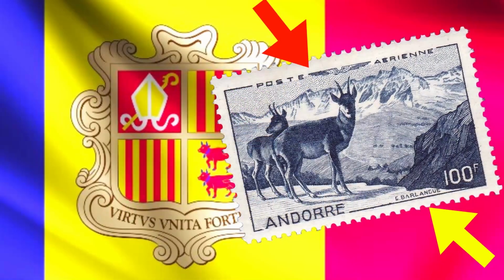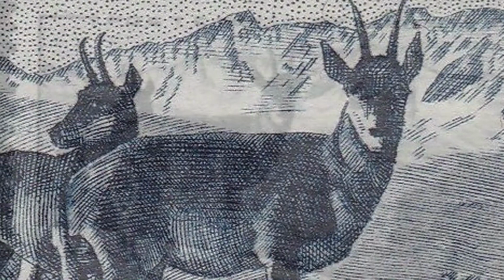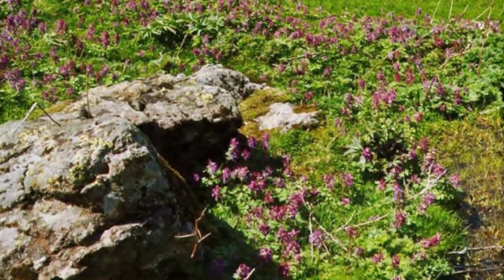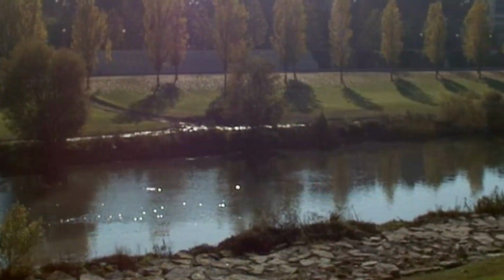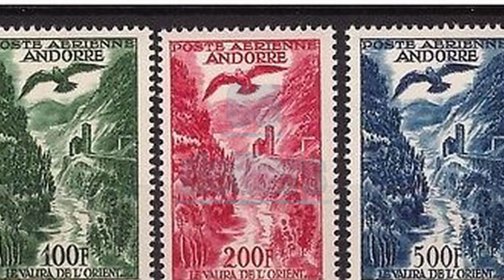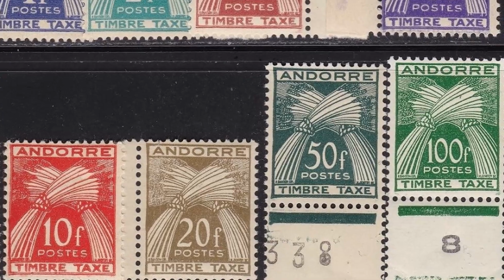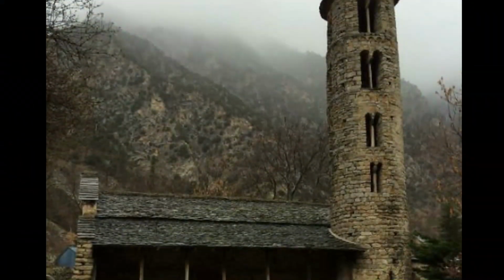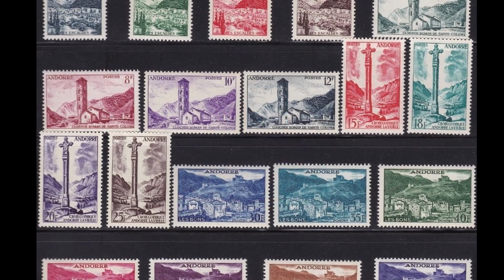MOST VALUABLE RARE ANDORRA STAMPS of values - philately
DISCOVER the VALUE of your objects or coins, you could find yourself a WEALTH without knowing it!

Do you know that many people have objects, coins, collections at HOME that TODAY have a very high VALUE and do not even know it?